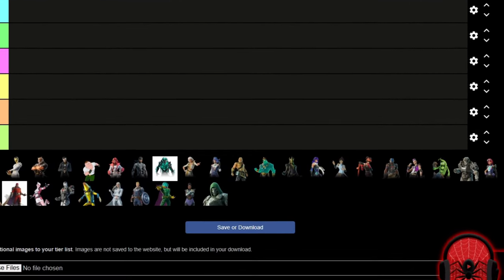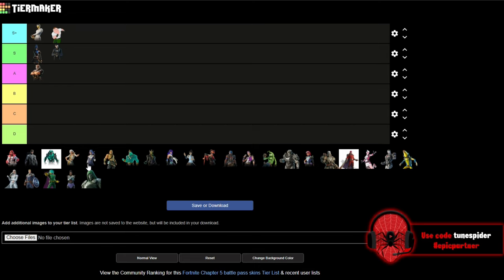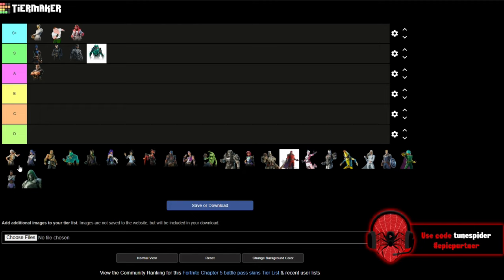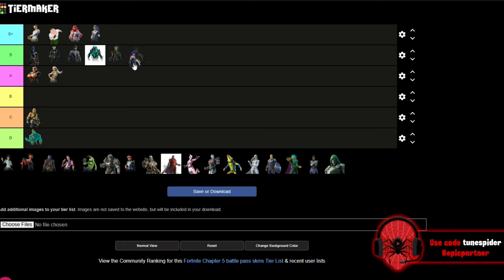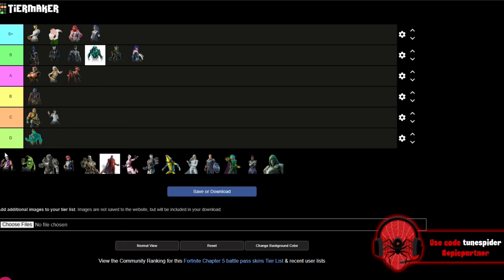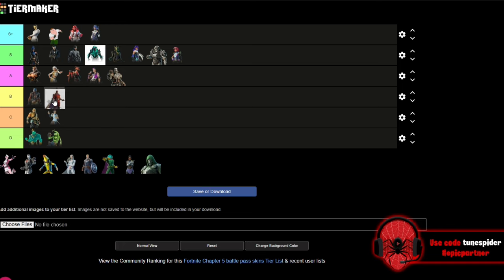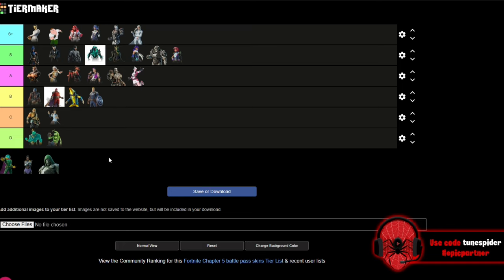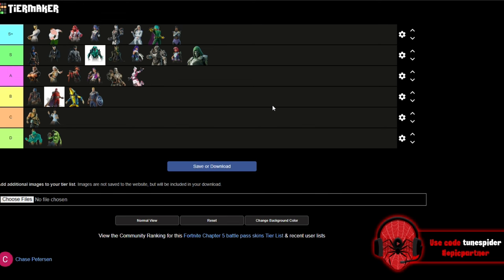Ranking *EVERY* Chapter 5 Battle Pass Skin! (Tier List)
Ranking every chapter 5 battle pass skin! There have been a lot of really good chapter 5 battle pass skins so I hope you enjoy this tier list!

Use code "tunespider" in the Item Shop